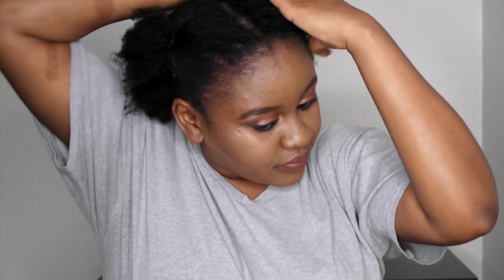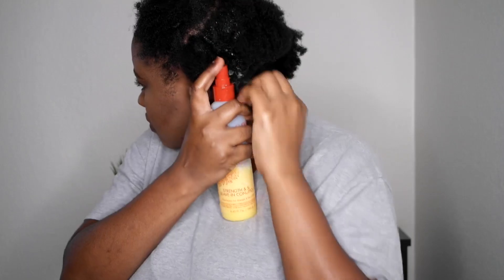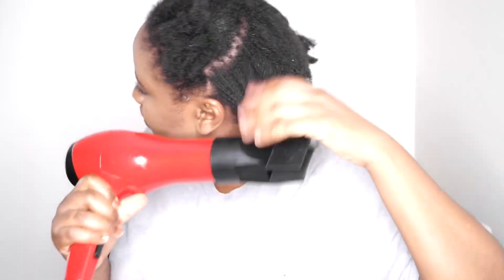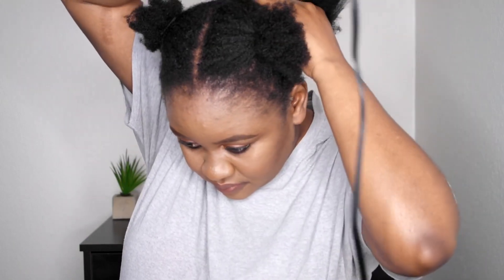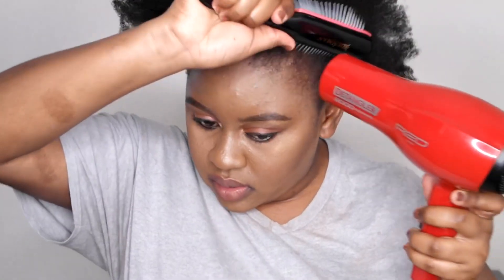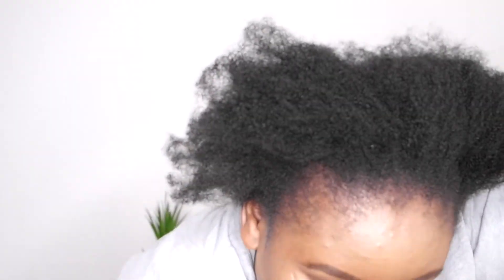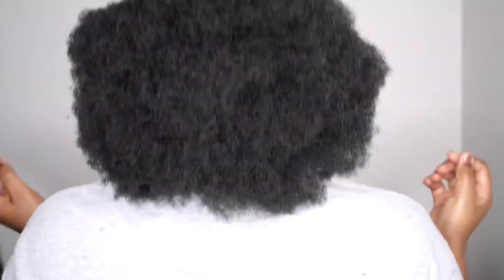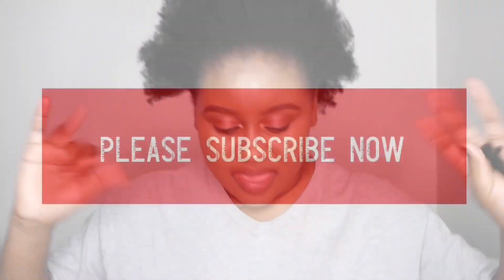HOW TO: NO HEAT BLOWOUT EASY WAY TO STRETCH NATURAL HAIR / First Time Blow drying my hair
Hey friends,
Here is another video of me blowing my hair for the first time! I used low heat and the results were amazing! Hope you enjoy the video!